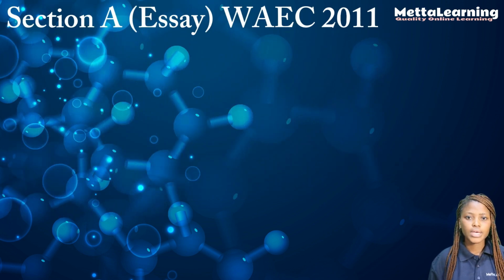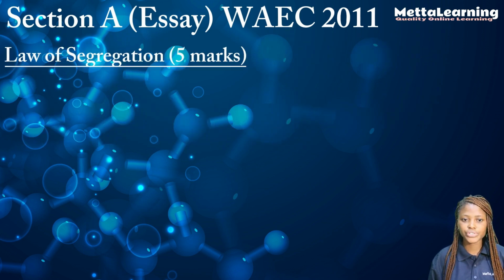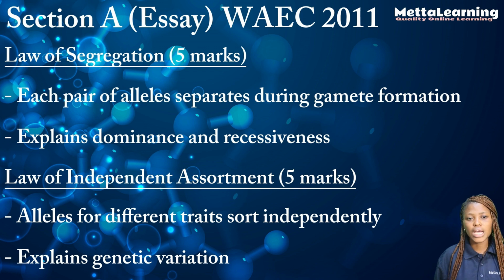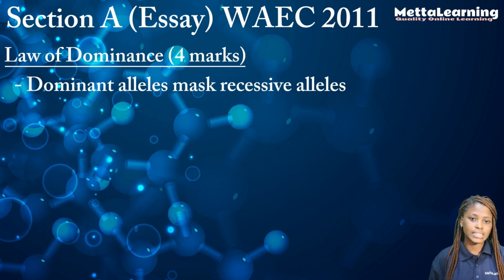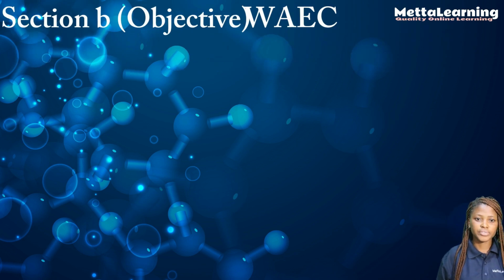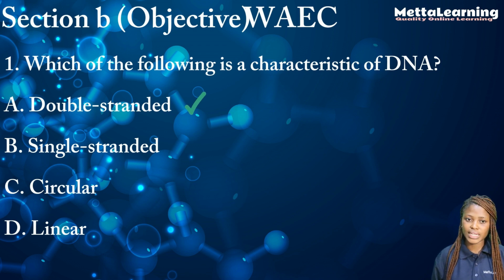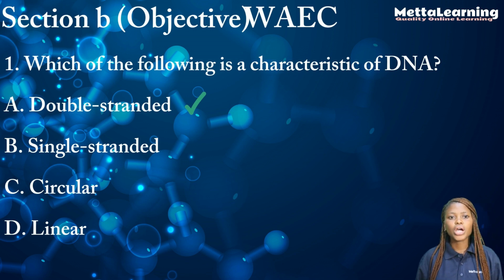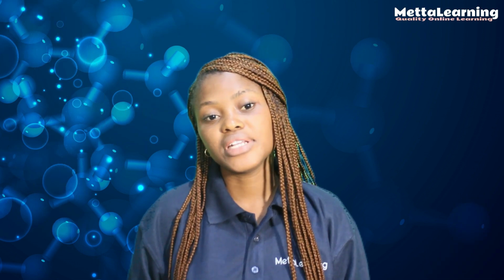Mendelian Genetics and the Structure of DNA: Key Concepts You Need to Know | Biology | Exam Prep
In this video, we respond to WAEC past questions on heredity and genetics, clarifying Mendel's laws and their significance, as well as the structure and function of DNA. This guide will boost your confidence and prepare you for any genetics-related questions in your exams! Enjoy learning!